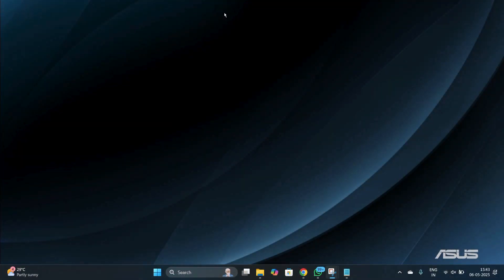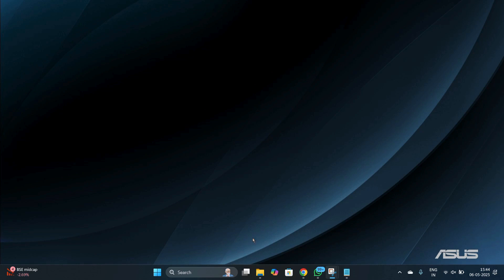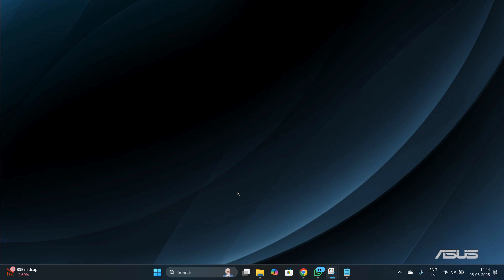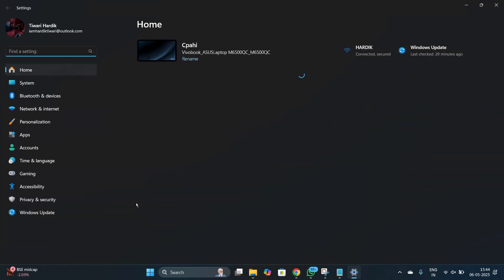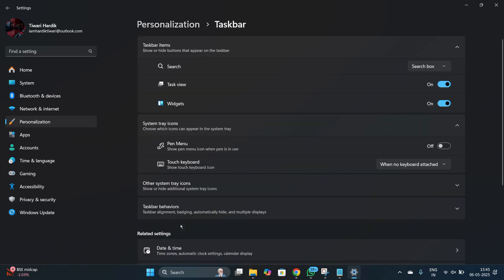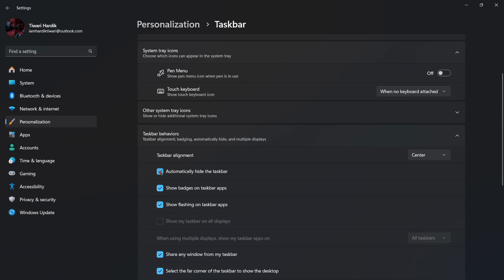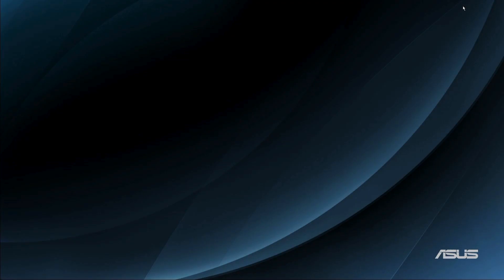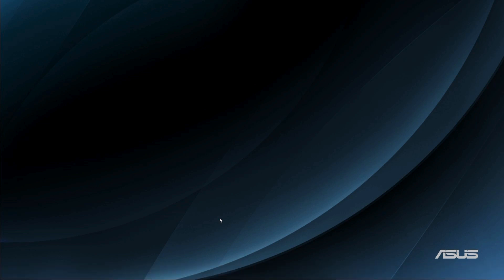How to Auto Hide Taskbar in Windows 11 | Make Taskbar Disappear Automatically (Easy Tutorial)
Want a cleaner and distraction-free desktop in Windows 11? In this quick and easy tutorial, you'll learn how to auto-hide the taskbar in Windows 11, so it disappears when not in use and reappears when you need it. This feature is perfect for improving screen space, especially on smaller displays or when watching videos and presentations.

In this step-by-step guide, we’ll show you:

How to enable auto-hide taskbar using the Windows 11 Settings

How to disable auto-hide if you change your mind

Tips to troubleshoot if the taskbar won’t hide properly

Best use-cases for turning on auto-hide feature for productivity and aesthetics

Whether you’re looking to create a minimal desktop setup, or just want to maximize your screen area, this tutorial has you covered.

🔔 Turn on notifications for more useful Windows 11 customization and optimization tips!